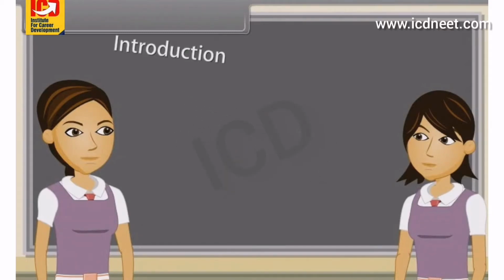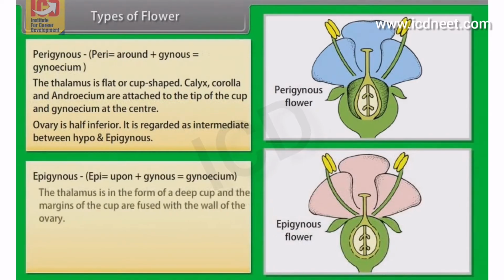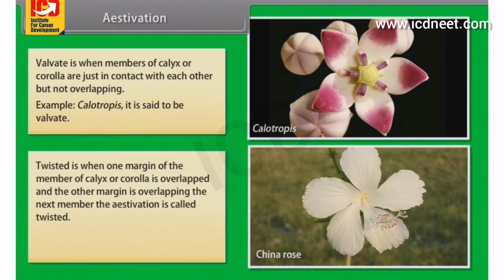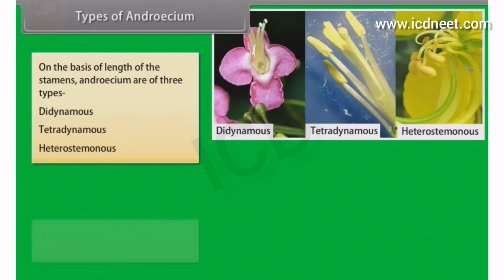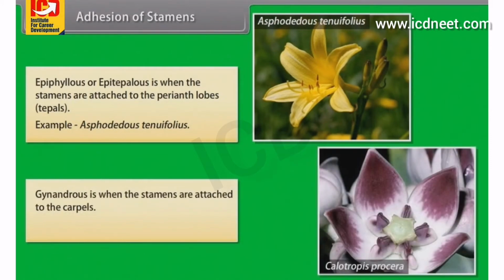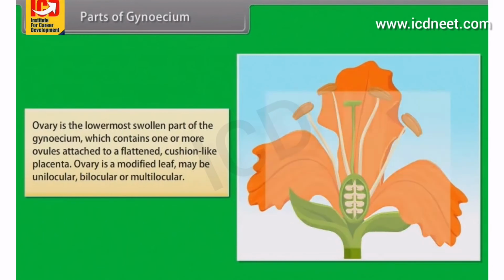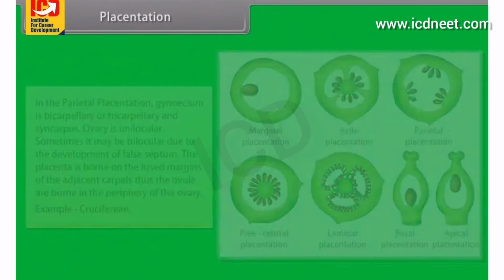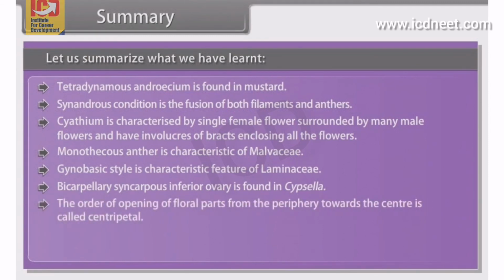Morphology Of Flowering Flower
The flowers are the reproductive part of the plant. The arrangement of flowers on the floral axis is called inflorescence, which has two major parts called racemose which let the main axis continue to grow and cymose which terminates the main axis in a flow.

The flower consists of four different whorls:

Calyx, the outermost.
Corolla, composed of petals.
Androecium, composed of stamens.
Gynoecium, composed of one or more carpels.
The reproduction in plants occurs by the process of pollination. It is the process of transfer of pollen from the anther to the stigma of the same or different plants.

Functions of Flowers
The flower performs the following important functions:

They help in the process of reproduction.
They produce diaspores without fertilization.
The gametophytes develop inside the flower.
The flowers attract insects and birds which then act as a medium to transfer the pollen from the anther of one flower to the stigma of some other flower.
The ovary of the flower develops into a fruit that contains seed